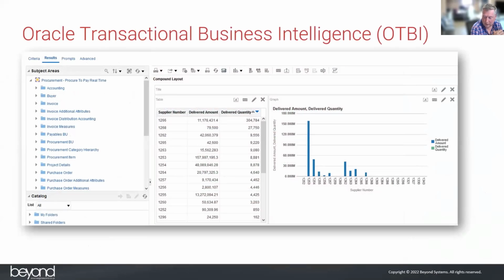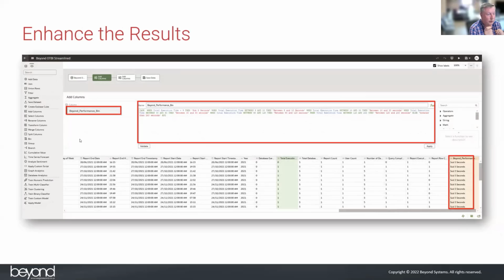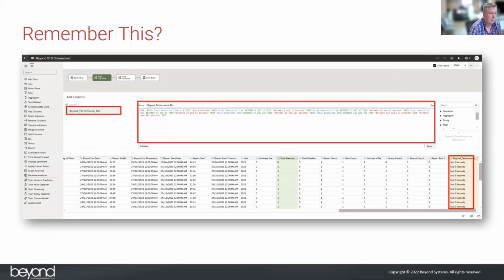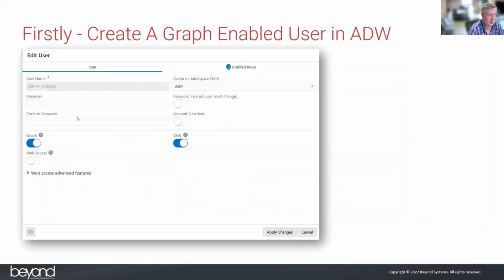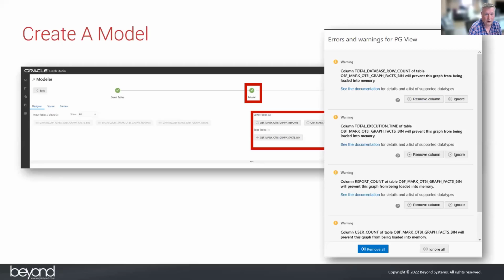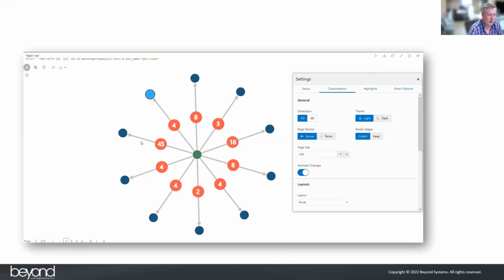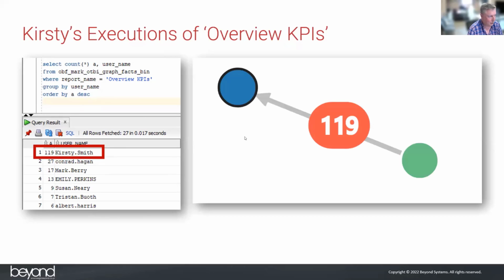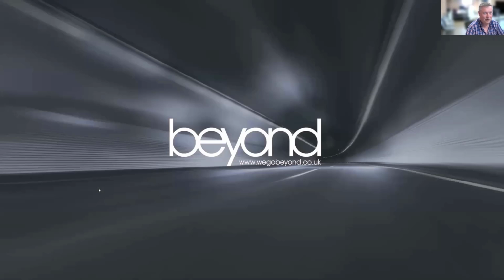TCD (5/2022) - Analyzing Report Usage with Graph Studio: How Graph Provides a Different Perspective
Mark Daynes, Beyond Systems